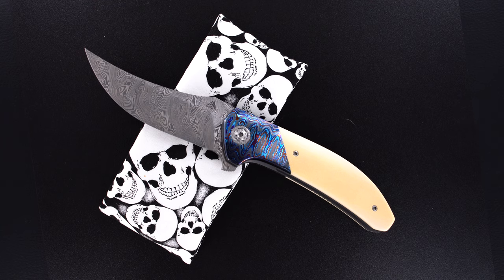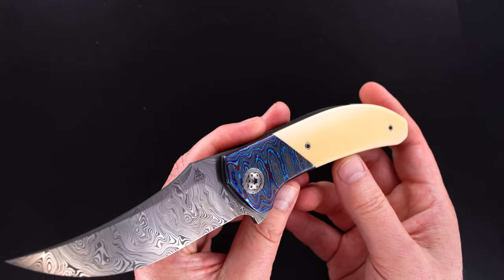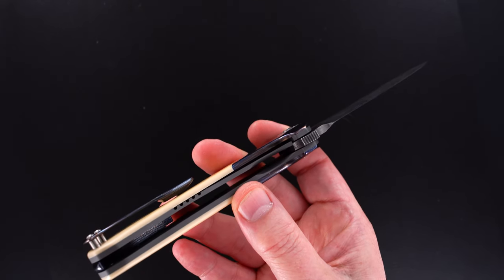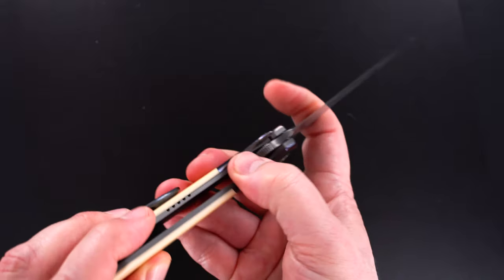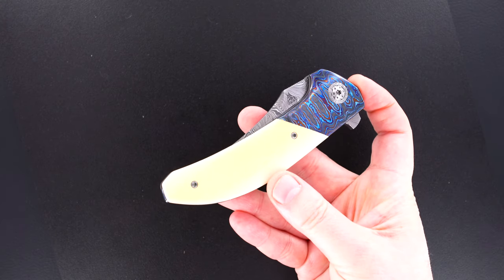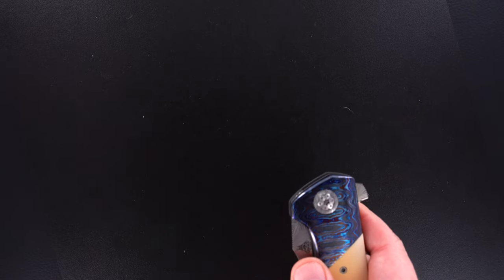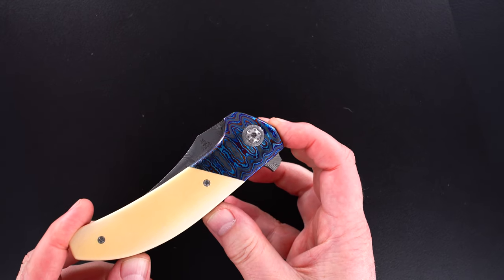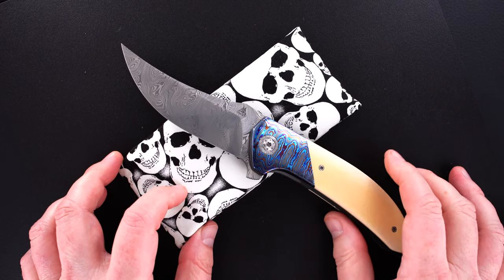Walter Randolph (WR Bladeworks) Custom Deluxe Persian Flipper